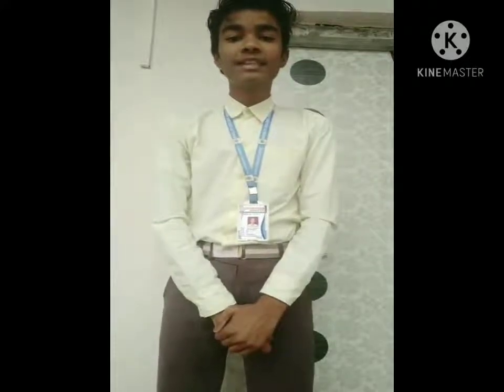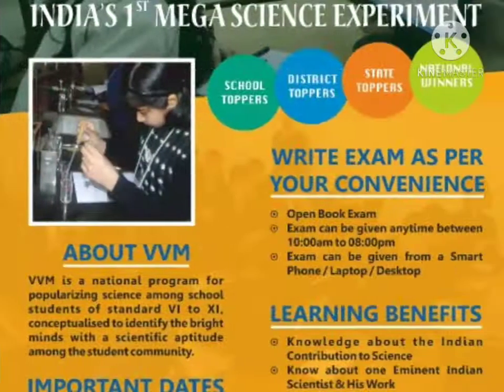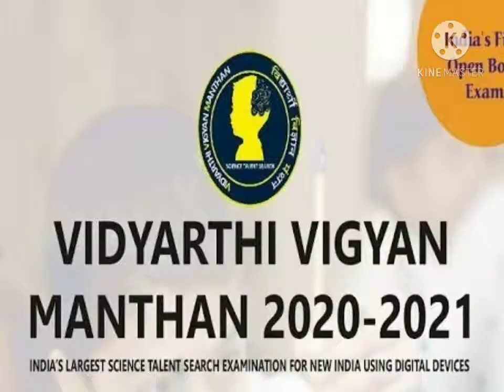43 II Mayank Malviya II Jr. SCIENCE COMMUNICATOR ll Science Activity VVM 2020-21 explained ll VVM 20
Junior Science communicator
Video Title - "VVM 2020-21 explained
Mayank Malviya
Class 11
Govt. School of Excellence, Shajapur, Madhya Pradesh

Junior Science communicator is the competition organized by Vigyan Bharati Malwa Prant to give the students of classes V to XII, the opportunity to express their interest in the Science through the video as per their choice of expression. The video could be of any topic related to the Science may be the demonstration of the activities, maybe a song related to the signs, maybe the day Drawing based on Science or any creative work done by them in the field of Science. Students have enthusiastically participated in the competition.
Convenor: Mr. Santosh Patel
Coordinator - Ms. Saroj Mishra
                     Mr. Harish Diwedi

About VVM -
Vidyarthi Vigyan Manthan is a national science talent search program for new India organized by Vigyan bharti in collaboration with Vigyan Prasar – An Autonomous organization under the Department of Science and Technology, Government of India & NCERT – Ministry of Education. VVM is a national program for school students of VI-XI standards for popularizing science. In this video we will discuss about the Exam pattern, Exam Syllabus, VVM Awards, VVM Registration Process & State Level & National Level Camp Criteria of Vidyarthi Vigyan Manthan Exam 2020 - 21.
Objective of VVM
• To create interest among students in pure science.
• To educate school children about India’s contributions, from traditional to modern   to the world of science and technology.
• Identify students who have a scientific bent of mind.
• Exposure visits for the winners to various R&D institutions in the country

Benefits & Rewards
 School Participation Certificate for principal & School Teacher .
 Merit Certificate
 State Camp & National Camp Participation Certificate, Memento & Cash prize
 National Science Laboratories visits and interaction with renowned scientists
 National level exposure & opportunity
 Identify Vigyan Jigyasu (जिज्ञासु )
 Hands-On Activities
 Observation and Analysis
 Situational Problem Solving Activity
 Scientific Understanding Activities
 Innovation, Creativity,&  Out-of-Box Thinking.